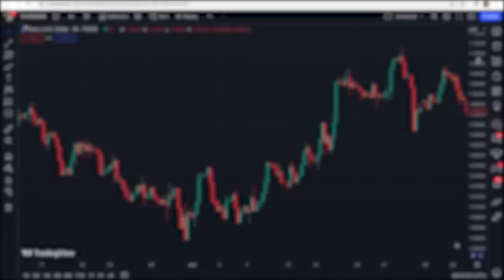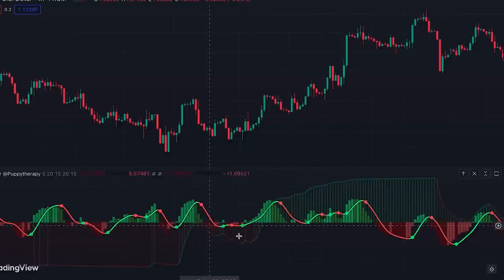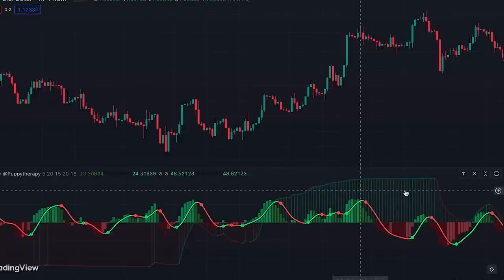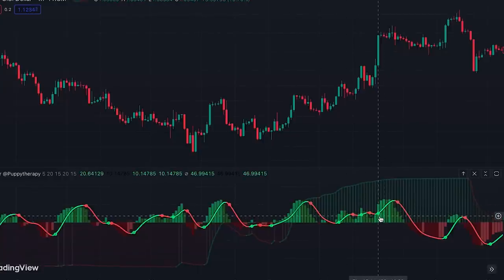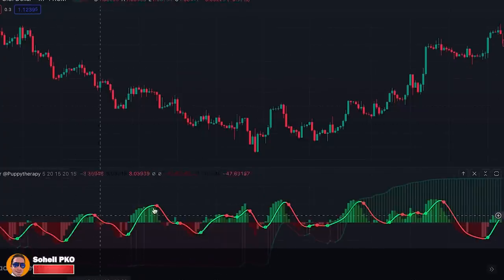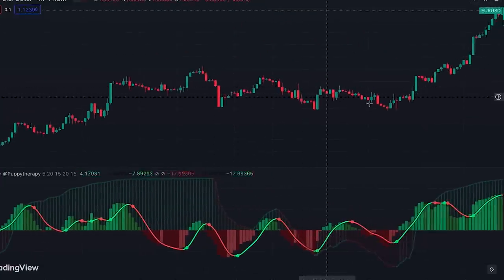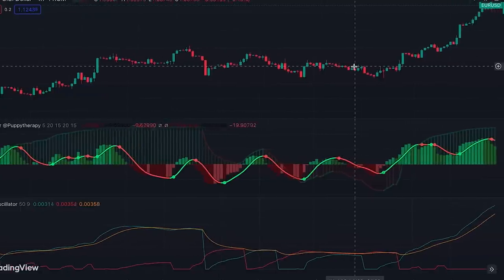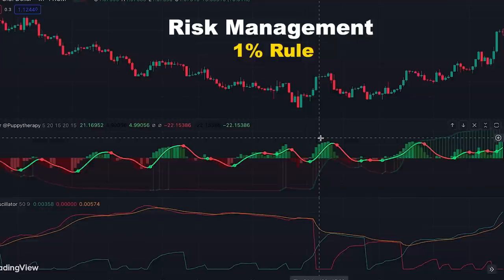The Most Accurate Buy/Sell Signals From BRILLIANT Indicator in TradingView !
The most accurate buy/sell signal indicator in TradingView is explained in this video, and a profitable trading strategy based on this indicator is also discussed. This indicator is one of the best and most accurate buy sell indicator in TradingView that provides high accuracy buy sell signals alongside with trend identification. This TradingView indicator can be effectively used with other TradingView indicators buy sell signals, and this accurate indicator can be used for scalping, swing trading, and even long-term trading.